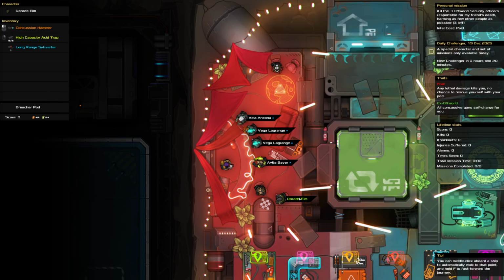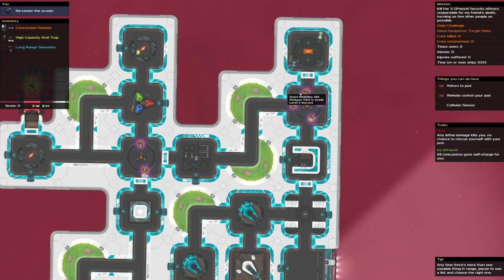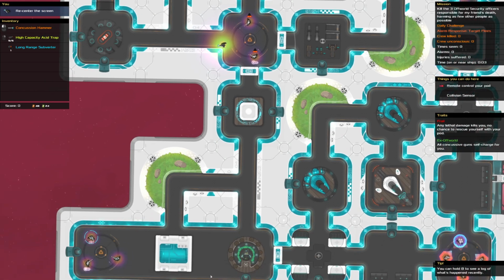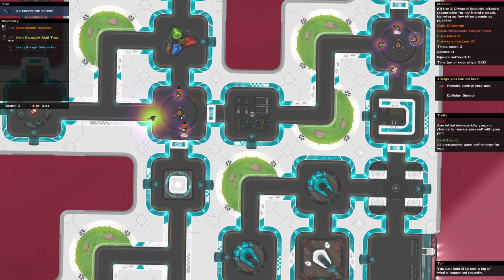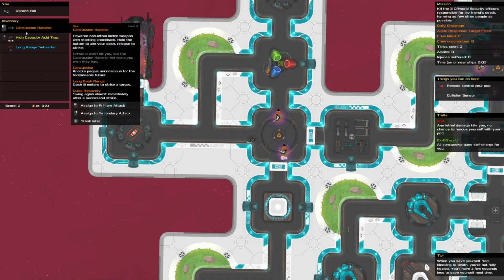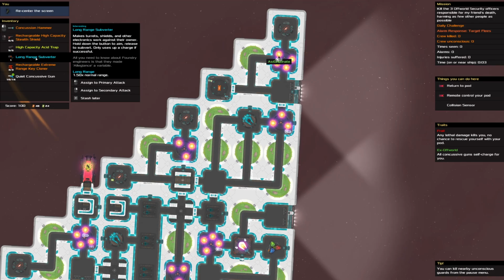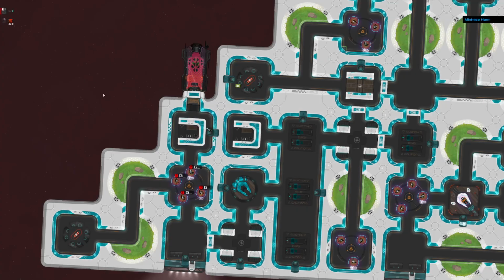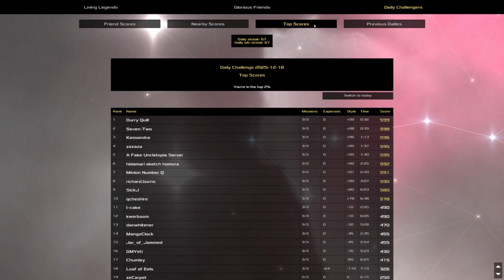Heat Signature Daily - Dec 19 '25 - A Trick For Loot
To get through the rest of it

I'm (occasionally) getting back into Twitch streaming sometimes if that's your thing

1. No bashdashing, with or without a macro
2. When using a slipstream (and directly after it runs out), no pathfinding may be used
3. No interacting with the ship interior from space (e.g. swapping with, crashing, subverting guards/systems)
4. No using the brick while you are hanging out in space outside the ship's range or on a station
5. No activating of the target item of a steal mission